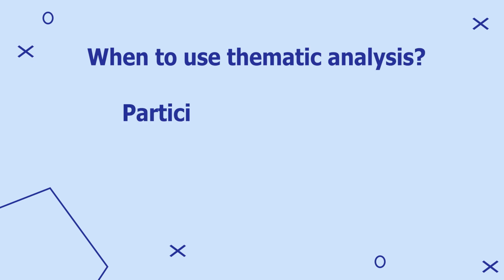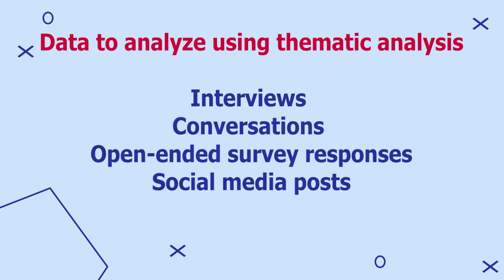What Is Thematic Analysis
What is thematic analysis? A quick, clear explanation for anyone starting out in qualitative data analysis.

Thematic analysis is one of the most widely used methods in qualitative research for identifying patterns and themes across interview transcripts, survey responses, or other text data. This clip breaks down what it actually is, in plain language, before you dive into the practical side of coding and analysis in tools like NVivo.

What you will learn:
- A clear definition of thematic analysis in qualitative research
- Why it is such a popular method for PhD and academic research
- How it fits alongside other qualitative analysis approaches
- What comes next once you understand the basics

Once you understand what thematic analysis is, the practical steps of coding and theme development in NVivo make a lot more sense.